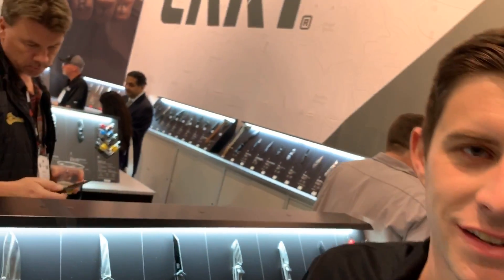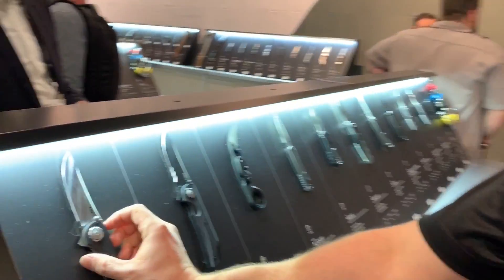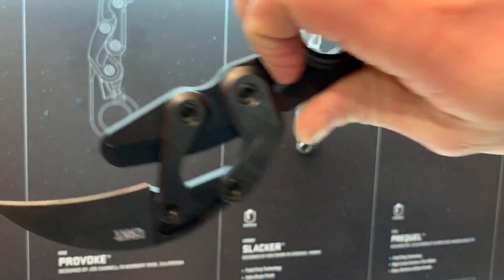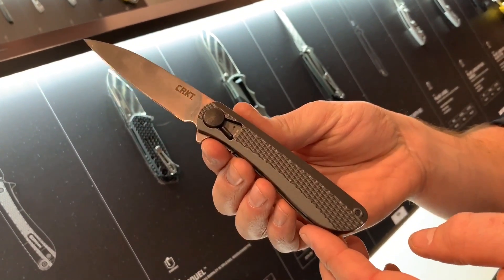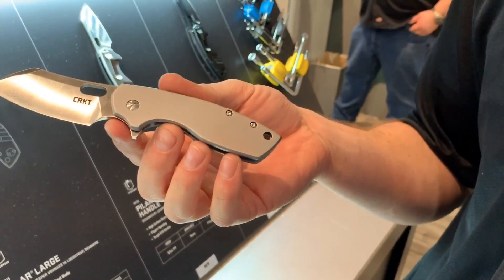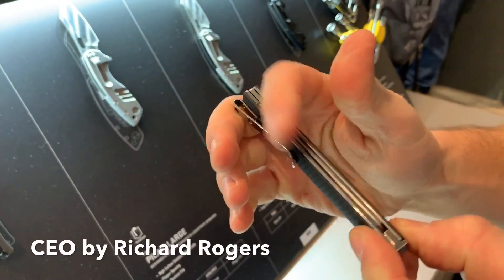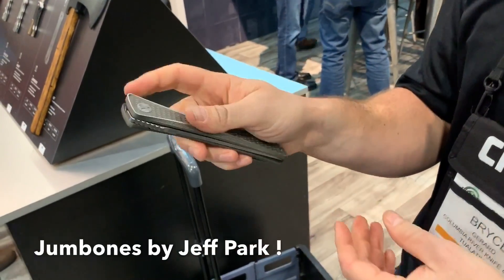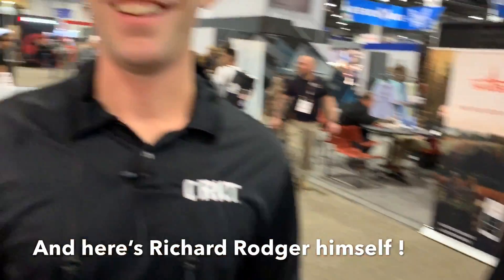CRKT Knives Shot Show 2019 New Knives Introduction !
Facebook.com/BevelKnifeSharpening/